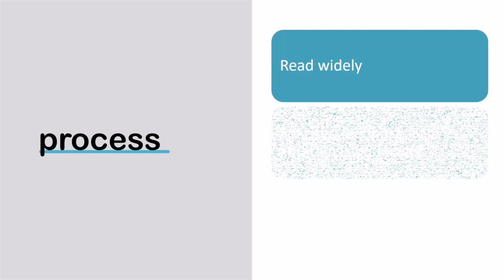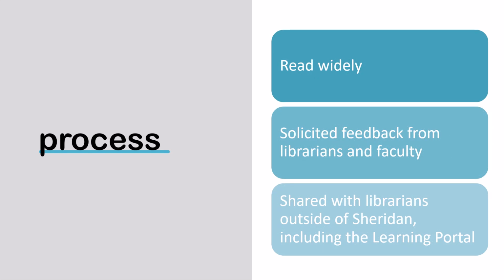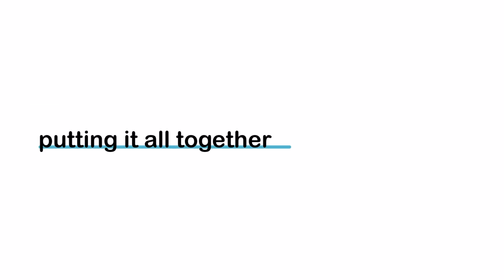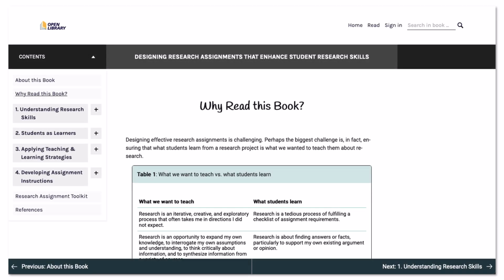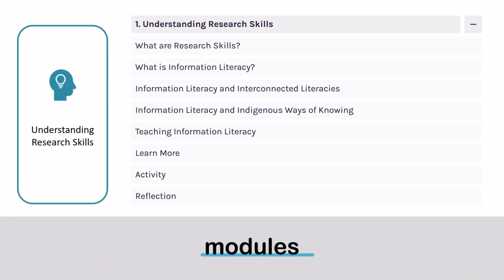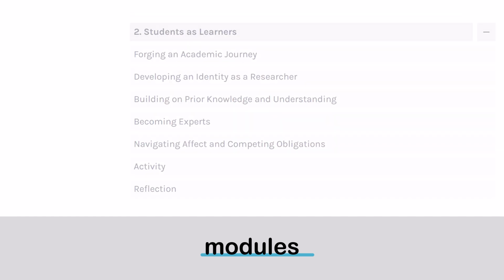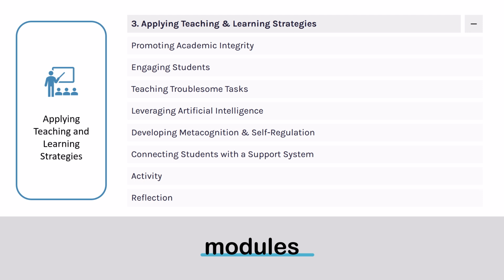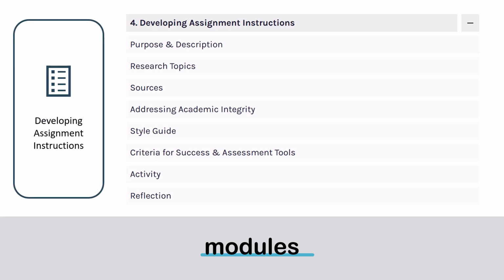Creating an OER Handbook and Toolkit to Design Research Assignments That Enhance Student Skills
In this session, Kathleen Oakey from Sheridan College Library shares insights from her 8-month sabbatical project: the creation of an open educational resource (OER) handbook and toolkit designed to help faculty strengthen research assignments and better support student information literacy. Developed in PressBooks, the resource includes reflection questions, case studies, planning guides, assessment tools, and more. Kathleen offers an overview of the project’s development and the key lessons learned throughout the process.